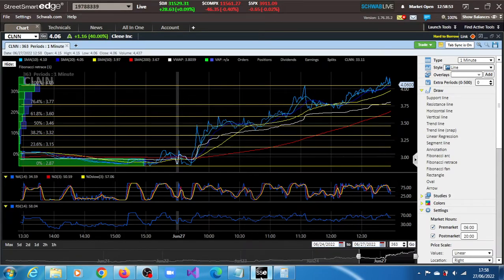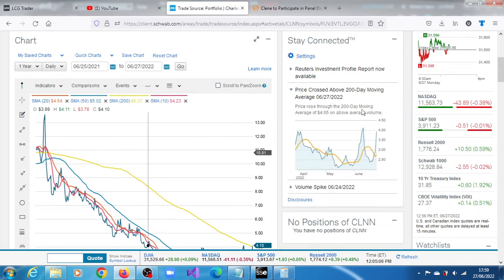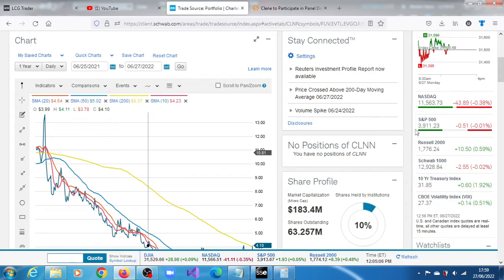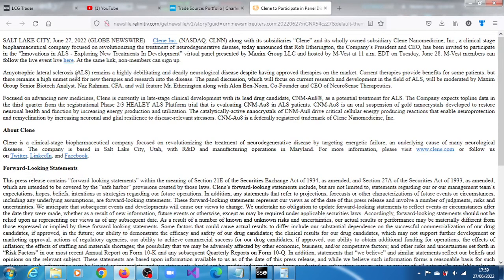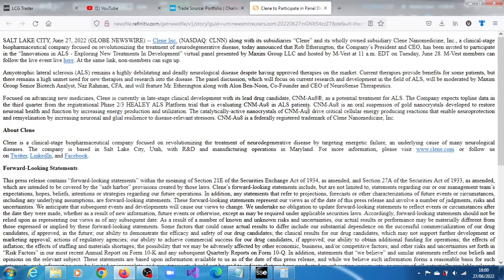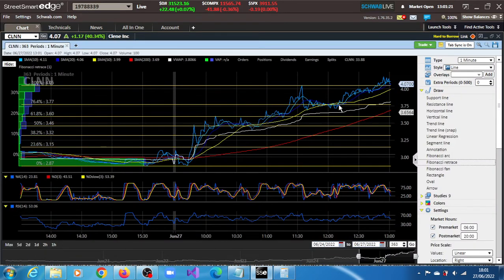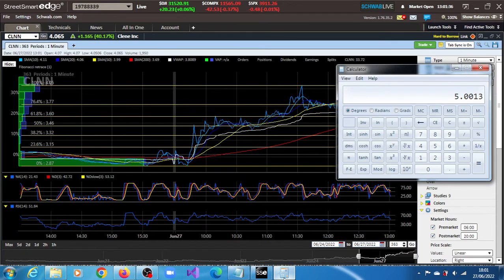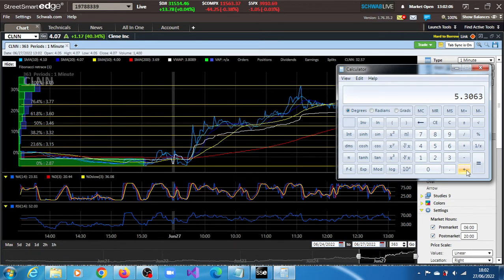Bullish And Shorted CLNN Stock Points To A $5 Move And Higher!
Clene Inc. (NASDAQ: CLNN) along with its subsidiaries “Clene” and its wholly owned subsidiary Clene Nanomedicine, Inc., a clinical-stage biopharmaceutical company focused on revolutionizing the treatment of neurodegenerative disease, today announced that Rob Etherington, the Company’s President and CEO, has been invited to participate in the “Innovations in ALS - Exploring New Treatments In Development”..--June 27, 2022 (GLOBE NEWSWIRE)